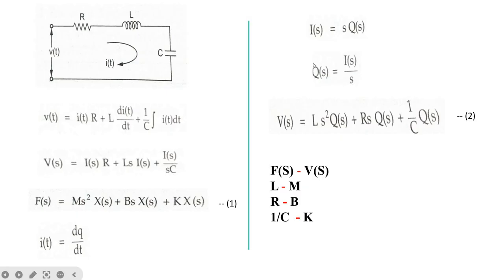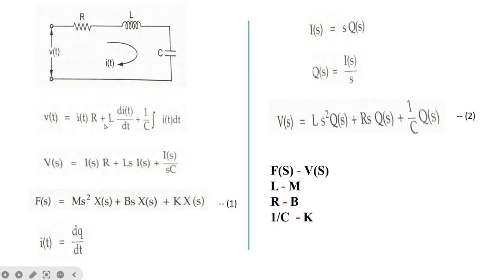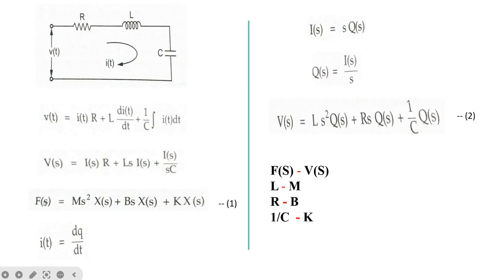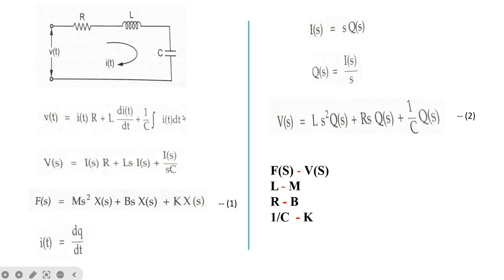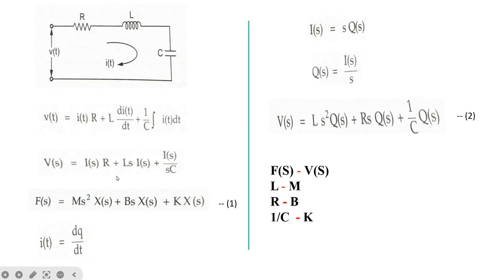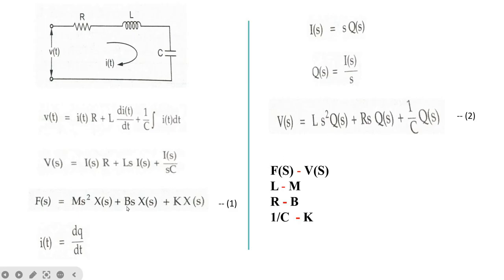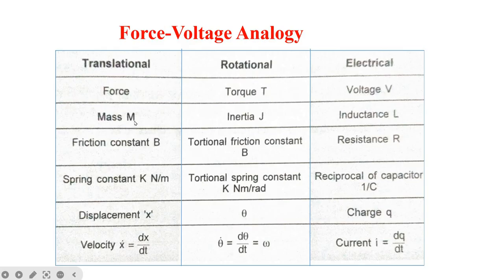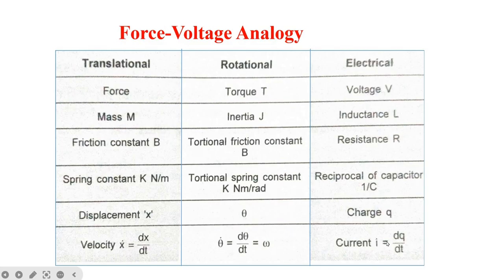Force Voltage Analogy Loop Analysis